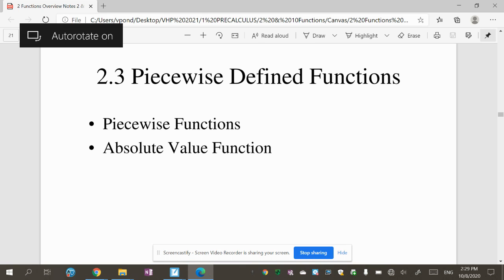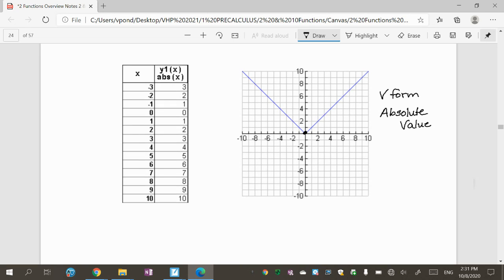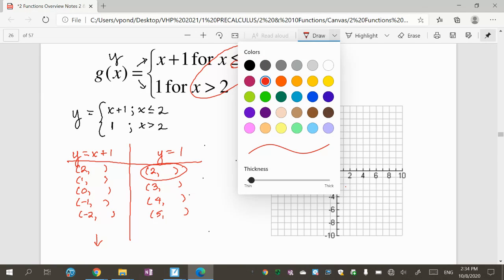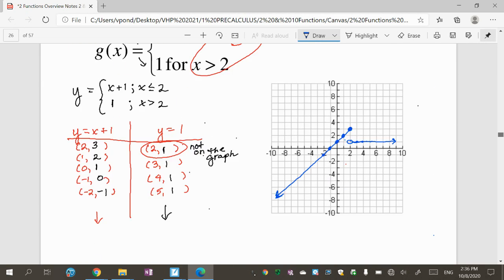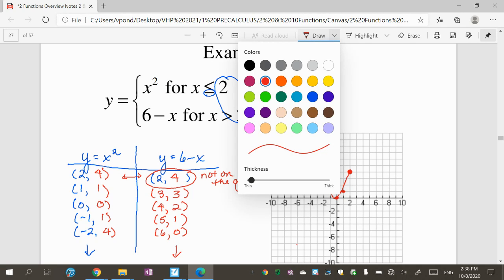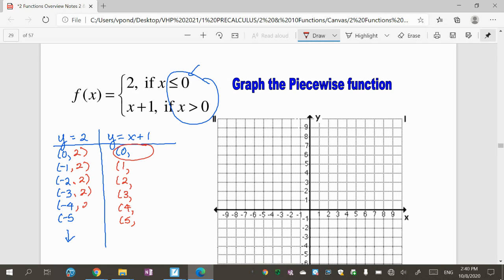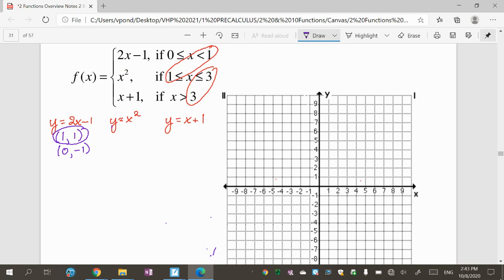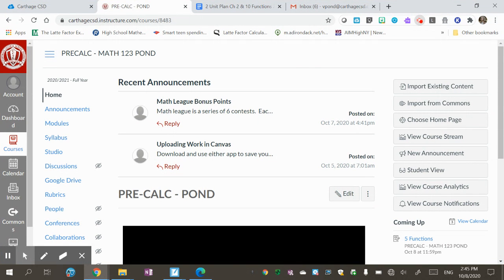3 Functions Piecewise Functions